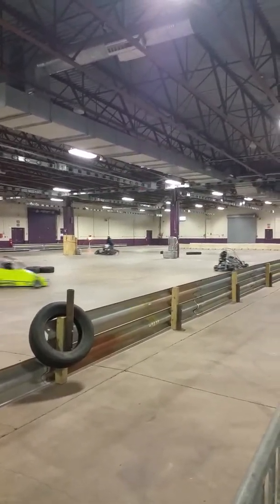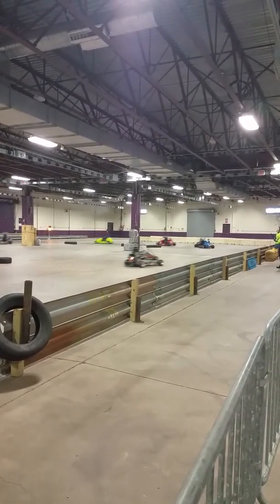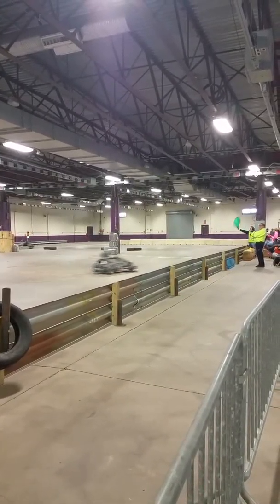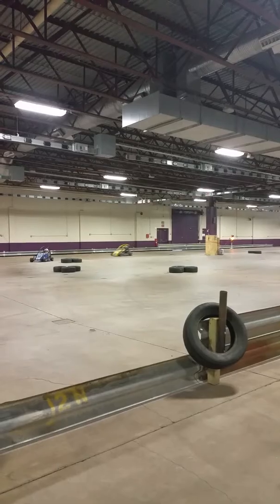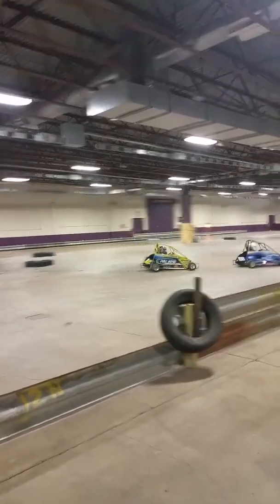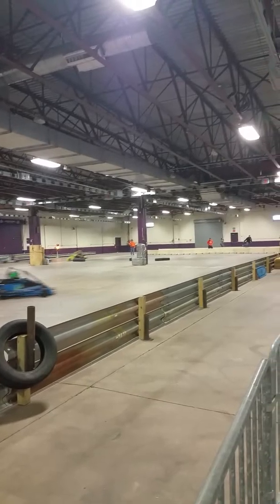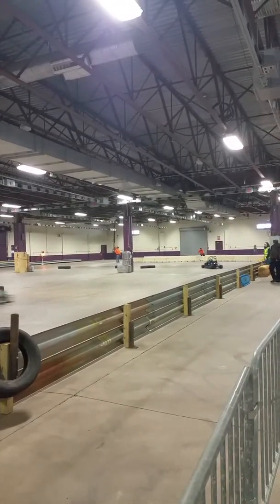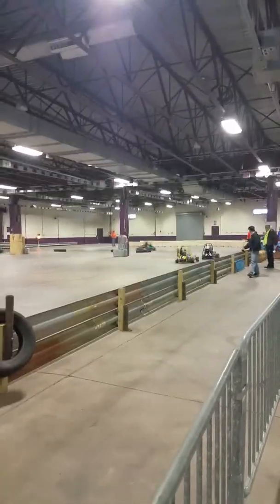Farm Show Complex Motorama 2016 Harrisburg PA